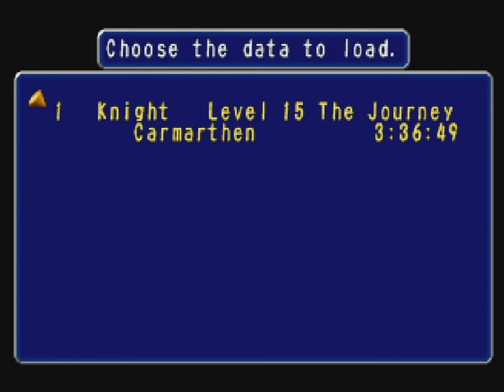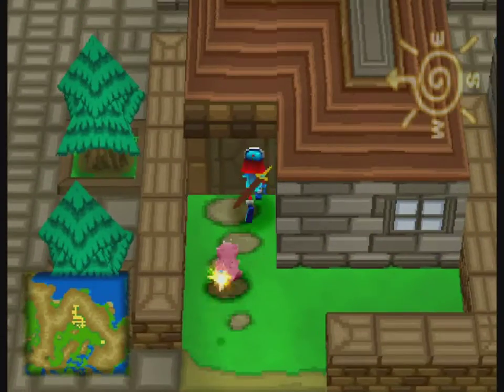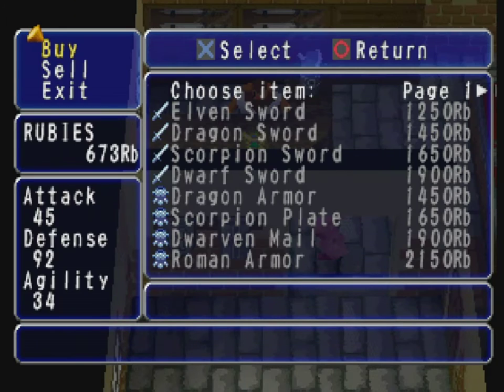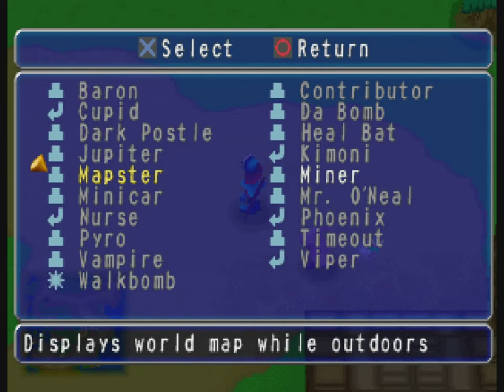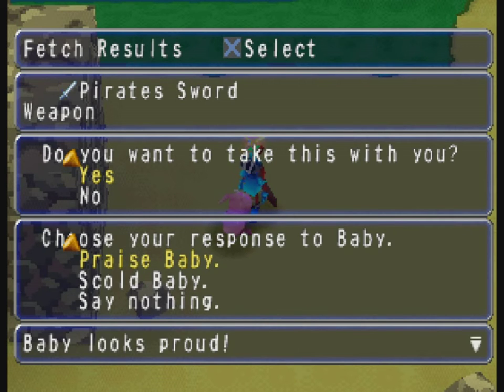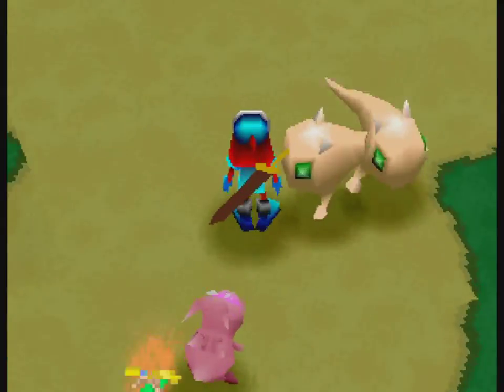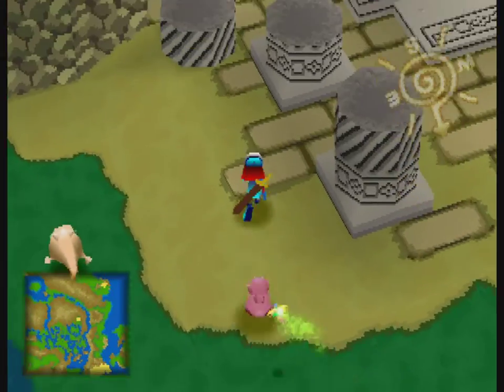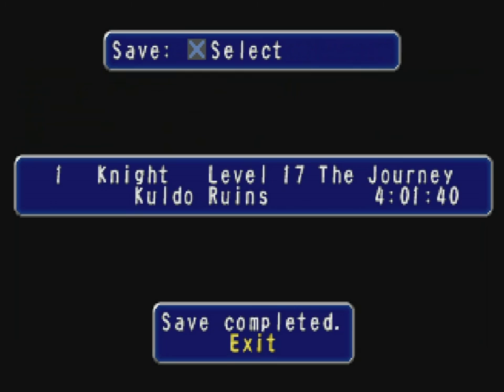Guardian's Crusade Playthrough Part 11 ~ "A Romp Through the Swamp"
Want to keep in touch or show your support? Then please comment, like, or favorite the video! ^.^

Episode Recap:

We head over to Galik's house, but it seems as though he isn't there. Rather than wait around all day, we decide to make our way towards the Kuldo Ruins, which means first braving the swamp that surrounds it.

Guardian's Crusade (known in Japan as Knight & Baby [ナイトアンドベイビー]) and its respective characters are copyright of Tamsoft and Activision (1999).